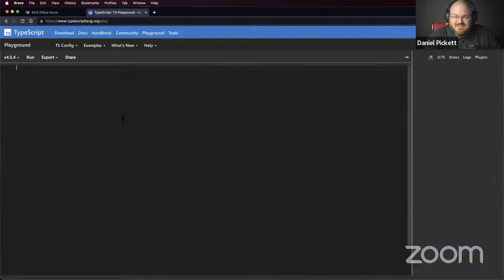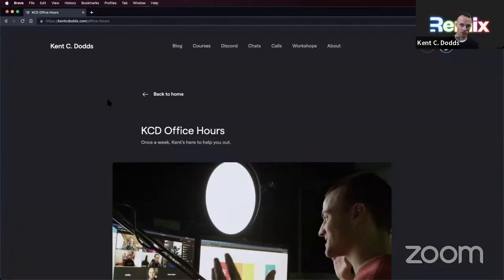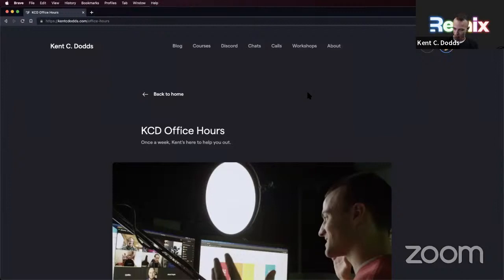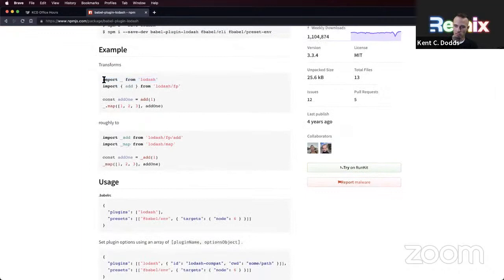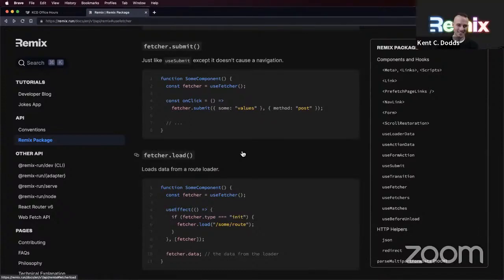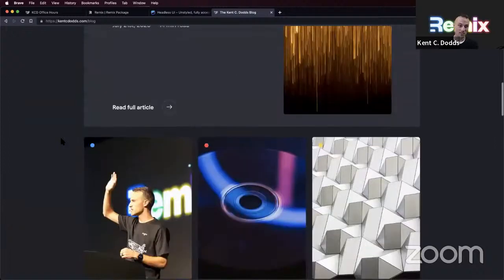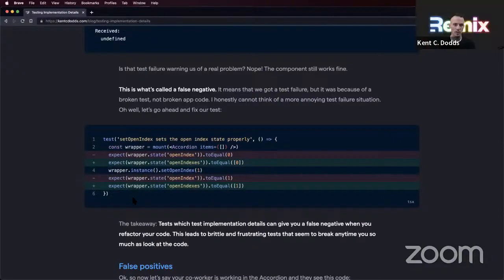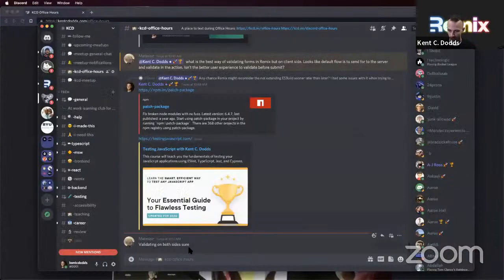KCD Office Hours 2022-02-11